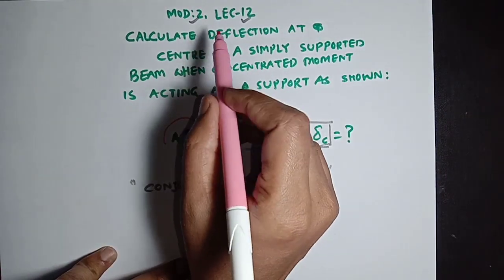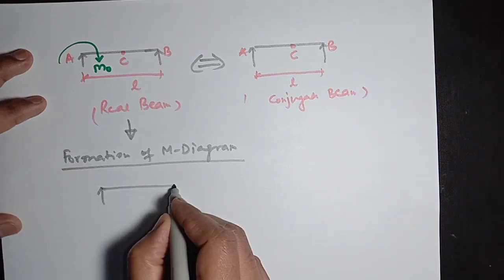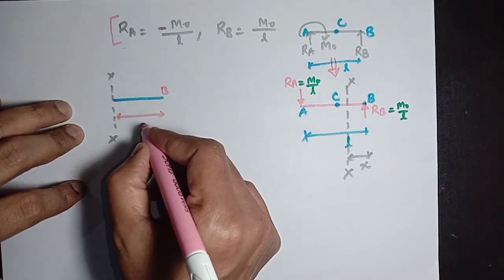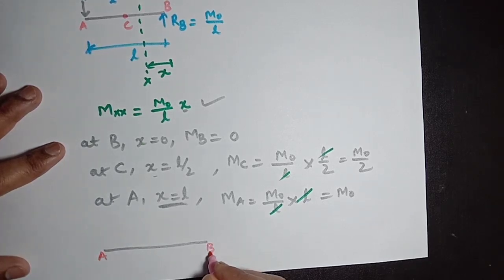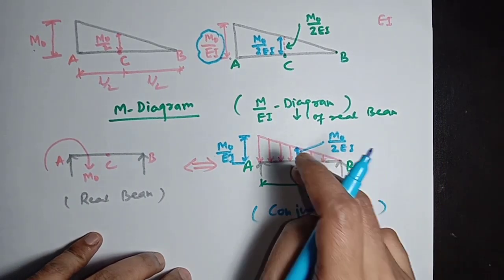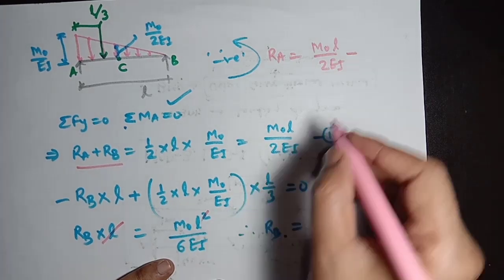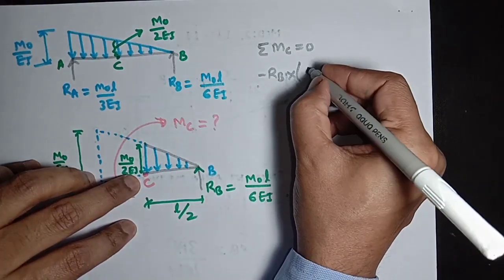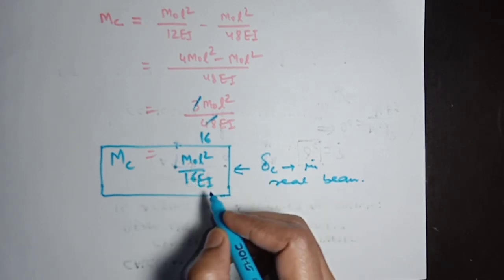Mod 2 Lec 12 Deflection at centre of simply supported beam subjected concentrated moment at support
On this example, deflection has been calculated at centre of simply supported beam when it is subjected bwith concentrated Moment at any of it's support.